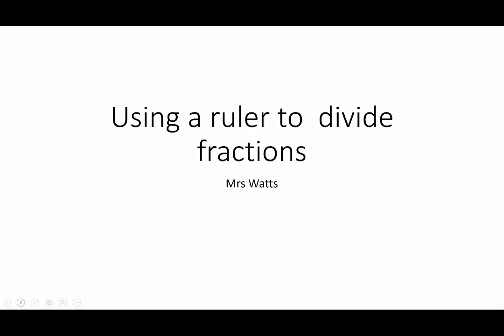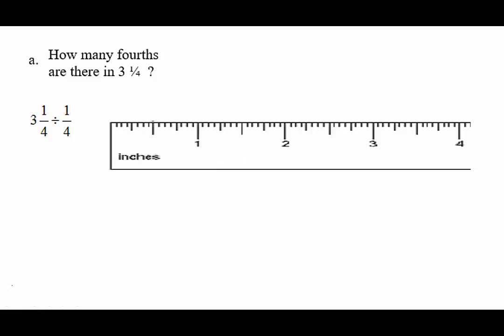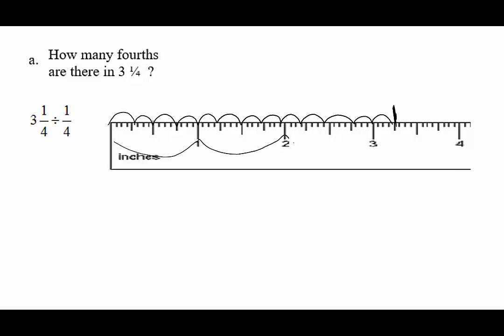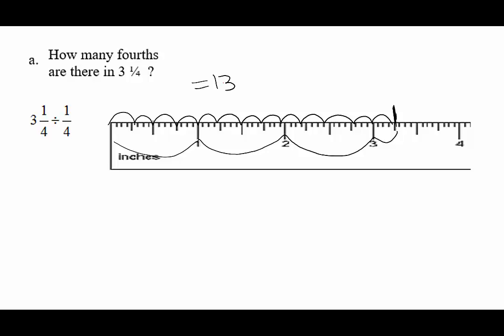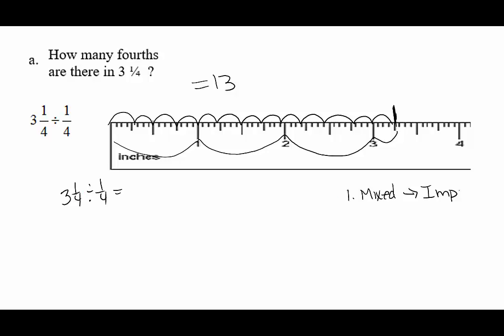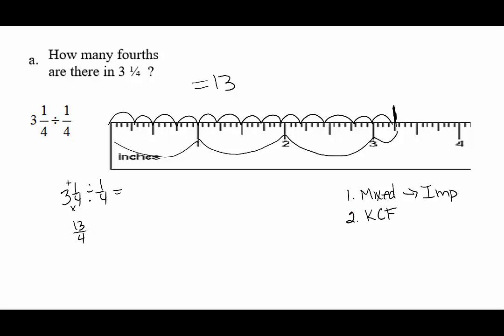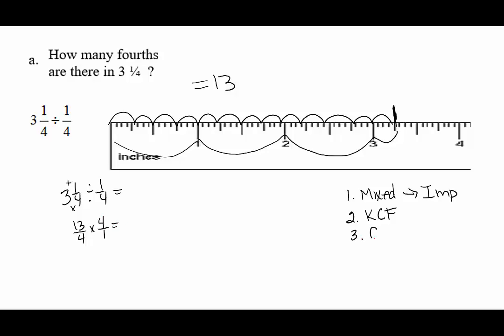using a ruler to divide fractions